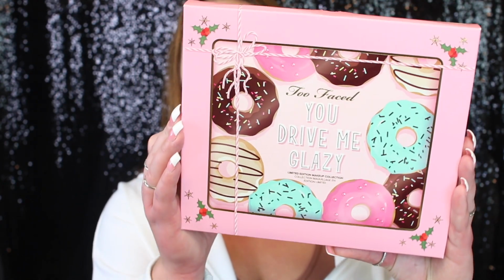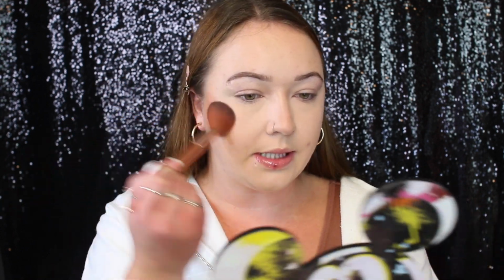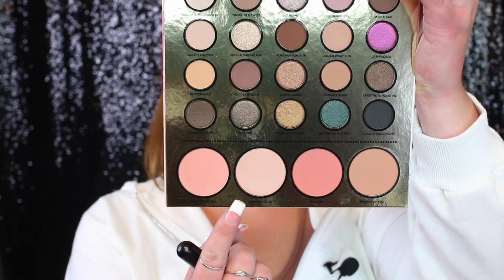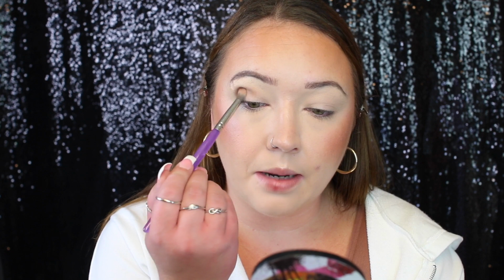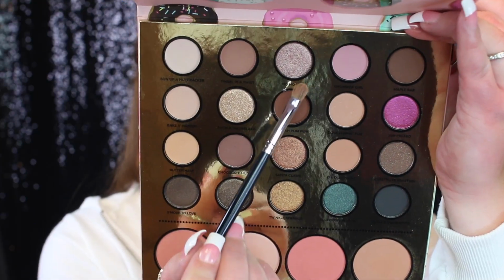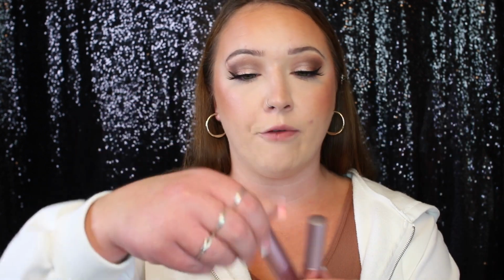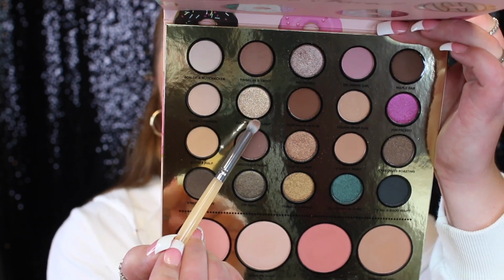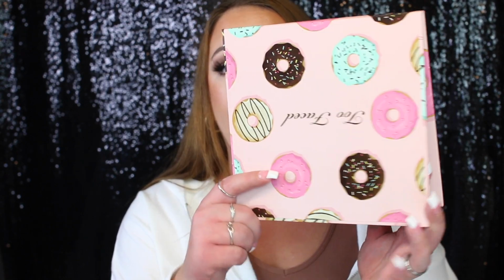NEW Too Faced You Drive Me Glazy Collection | I'm In Loveee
Hey friends, thank you so much for being here.
I hope you’re having a wonderful day.
In today’s video I’ll be creating a look with the new Too Faced You Drive Me Lazy Collection.
To say I’m impressed is an understatement I’m so beyond happy with this collection.
DON’T FORGET TO ENTER INTO MY GIVEAWAY IN THE PREVIOUS VIDEO! WILL END ON OCTOBER 11TH.

Too Faced: You Drive Me Glazy Collection (Ulta’s Website)

Xoxo

Camera I use: Canon 70D
Lens I use: Sigma 35mm F1.4 Art Lens
Lighting I use: Soft Box & Small Ring Light (Both From Amazon)